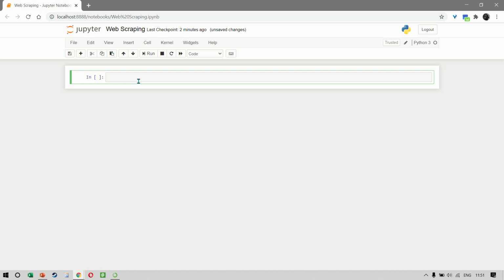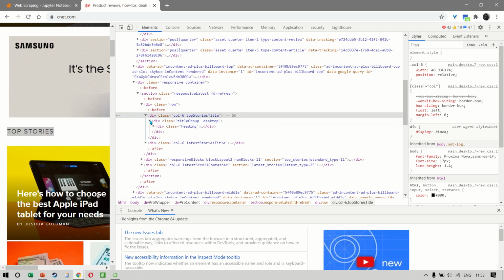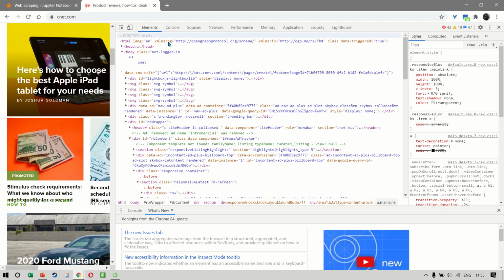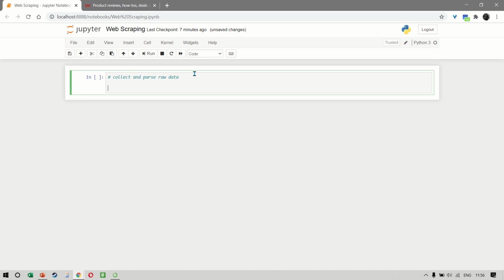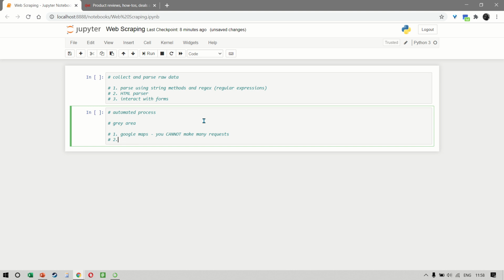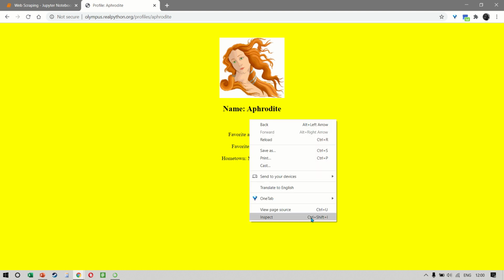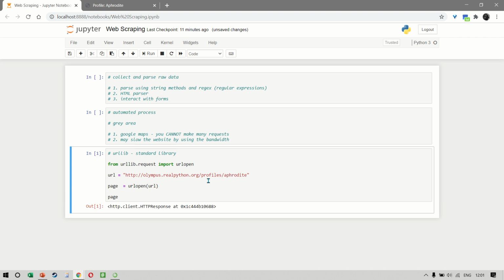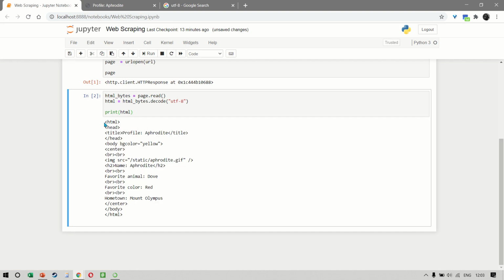001 - INTRODUCTION TO WEB SCRAPING